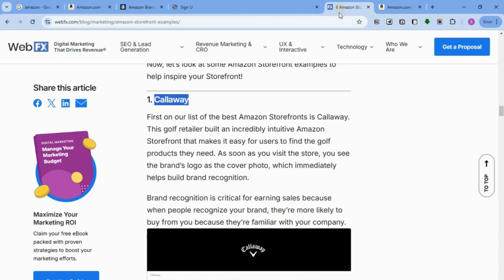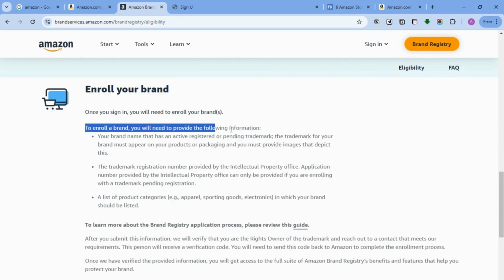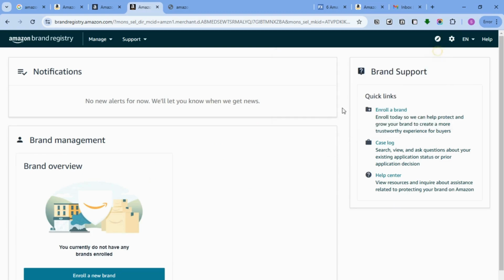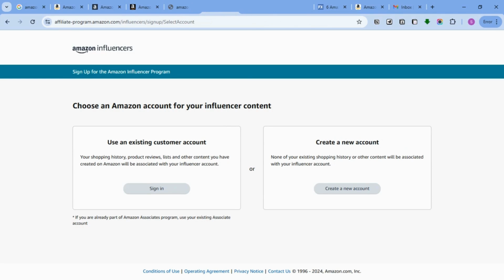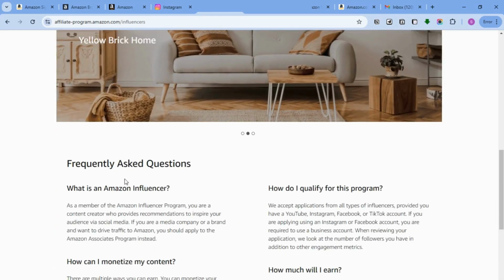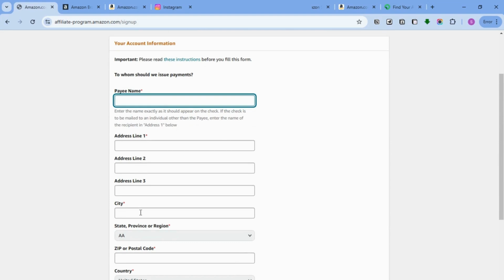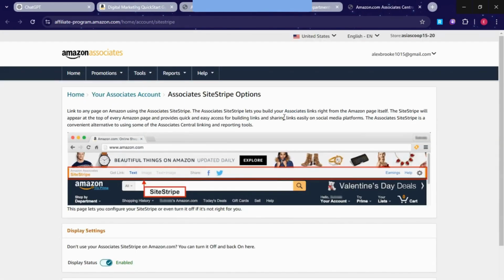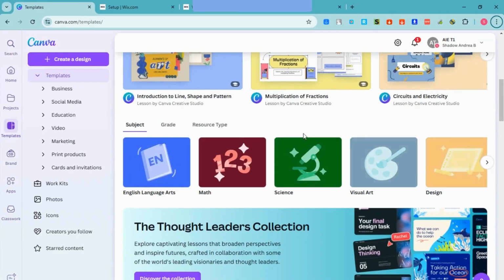How to Create an Amazon Storefront Page | Amazon Tutorial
Creating an Amazon Storefront Page allows you to showcase your products in a customized, branded shopping experience. This feature is available to sellers enrolled in the Amazon Brand Registry and is a powerful tool to boost visibility and sales. This tutorial will guide you through setting up an Amazon Storefront Page.

In this tutorial, you’ll learn:
How to access Amazon’s Store Builder tool and start creating your Storefront.
Step-by-step instructions for designing your storefront with product categories, images, and videos.
Tips for optimizing your Storefront to attract more customers and increase conversions.

Build your brand—follow these steps to create an Amazon Storefront Page!